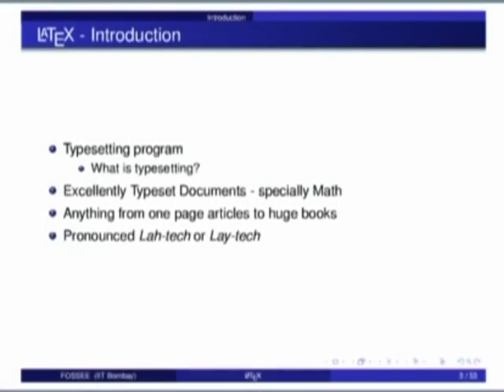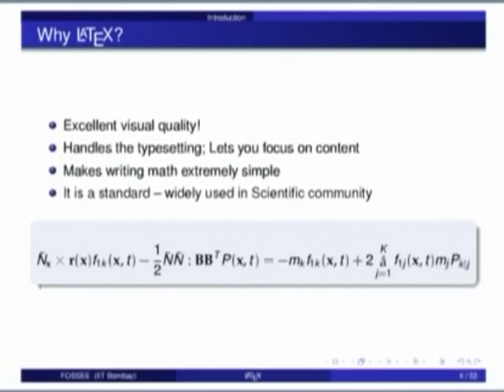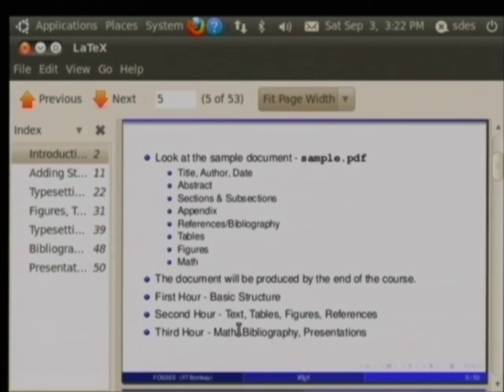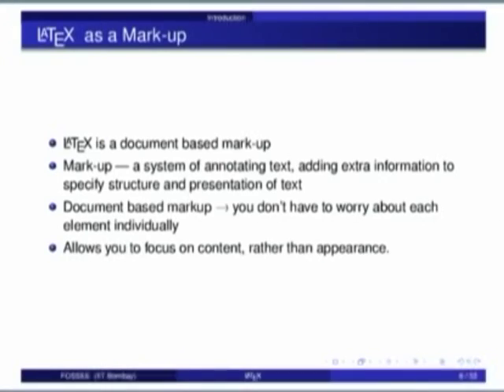SDES C L3 Latex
This is 3rd session of Software Development Techniques for Teachers of Engineering and Science Institutes workshop arranged for coordinators. It was delivered by Mr. Prashant Dave from IIT Bombay.

In this session he talked about Indtroduction of Latex, How to wright a basic document in latex, How we can use the latex file to generate in pdf format, How to put abstract, Adding structure, Typesetting text, Figures, Tables and Floats, Typesetting Math, Bibliography and also talked about Beamer.

The syntax used in the video title is as follows:
SDES - Software Development Techniques for Teachers of Engineering and Science Institutes Workshop

This Software Development Techniques for Teachers of Engineering and Science Institutes workshop for coordinators was conducted from Sep 03 to Sep 18, 2011, under T10KT project, sponsored by NMEICT, MHRD, Government of India, New Delhi.